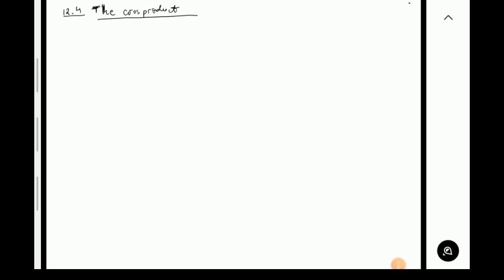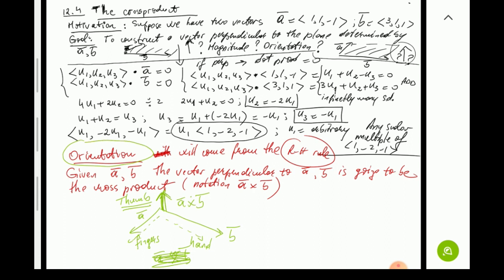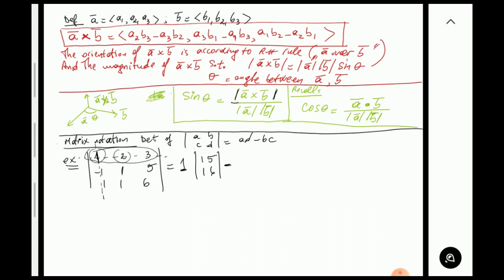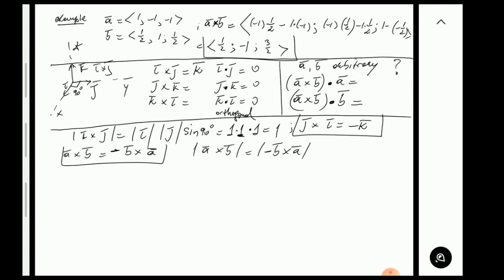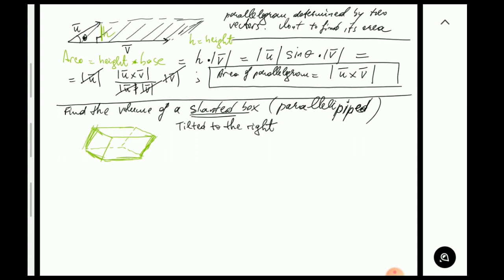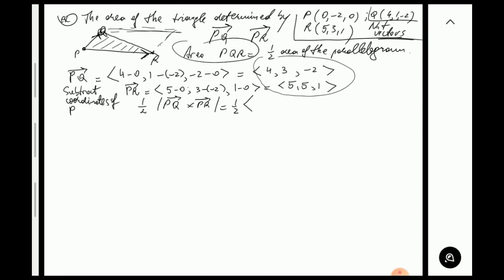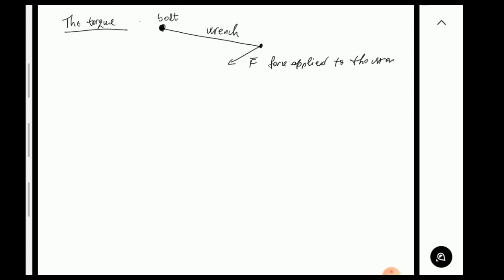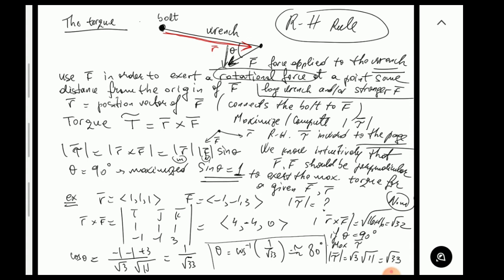Lesson 12.4 (The cross product)